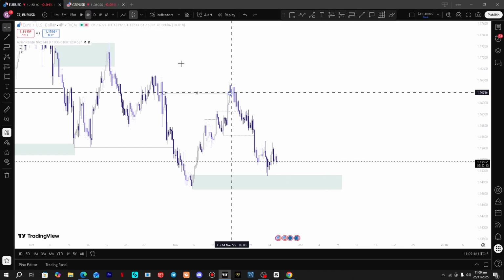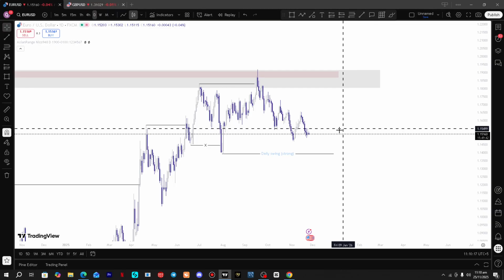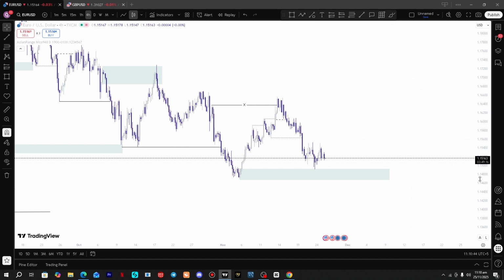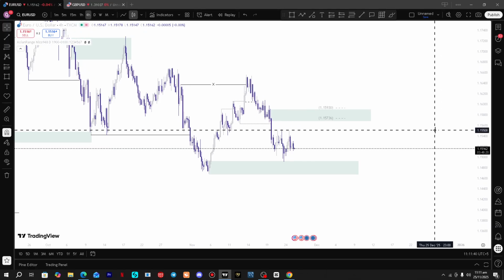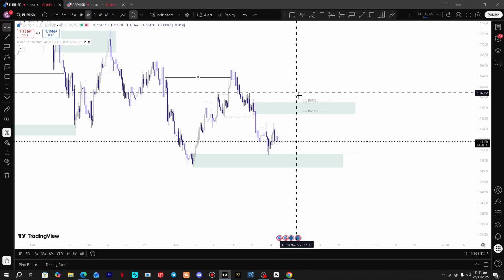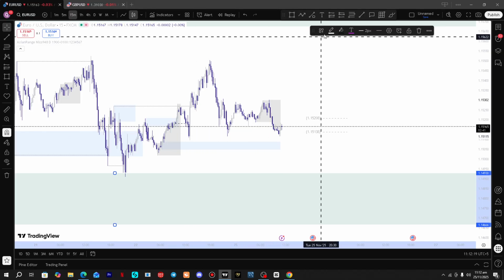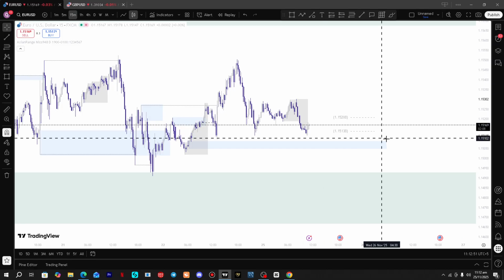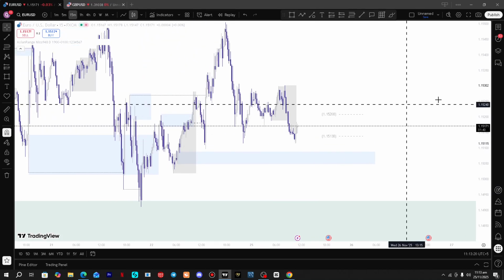EURUSD London Session Forecast – Key Levels & Breakout Zones | 25 Nov 2025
📅 Date: 25/11/2025
Welcome to today’s EURUSD London Session Analysis, focused strictly on the core trading concepts that matter: market structure, supply & demand zones, liquidity, and my entry model.

In this video, I break down how price is moving across the higher and lower timeframes leading into the London Open, identifying key structural shifts, premium/discount areas, liquidity sweeps, and high-probability reaction zones.

You’ll see exactly where EURUSD is likely to target next based on:

✔️ Market Structure: trend direction & structural breaks

✔️ Supply & Demand Zones: where institutions are active

✔️ Liquidity: equal highs/lows, inducements & sweep areas

✔️ Entry Model: confirmation criteria for precise entries

This analysis gives you a clear, simple, and actionable roadmap for trading EURUSD during the London session, using pure price action and smart zone-based logic.